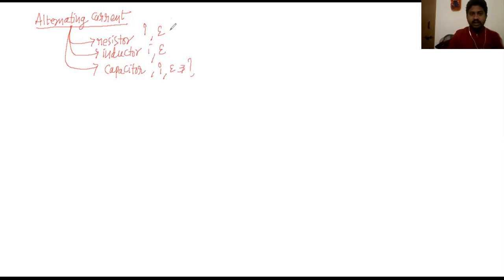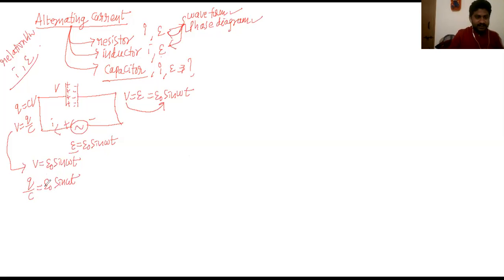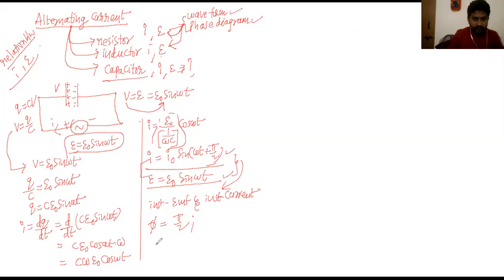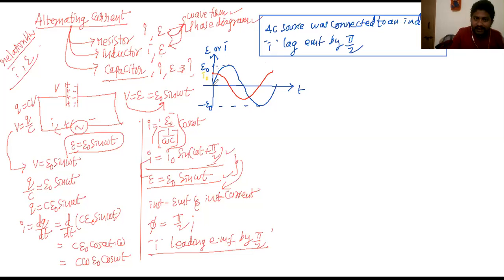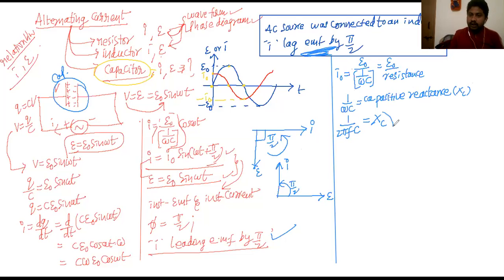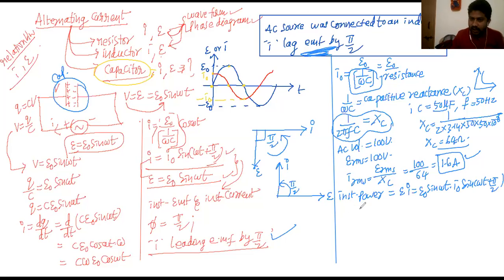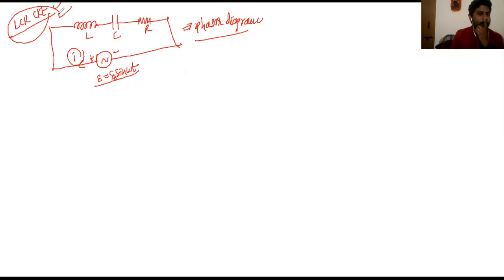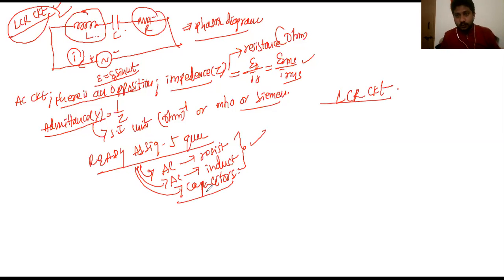AC Connected to a capacitor. Wave Diagram and Phasor diagram between E and I